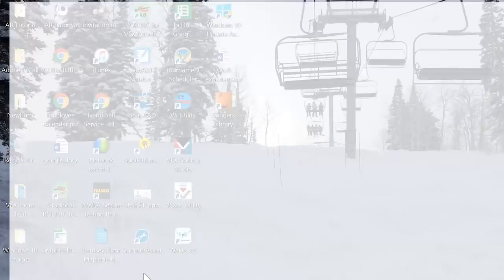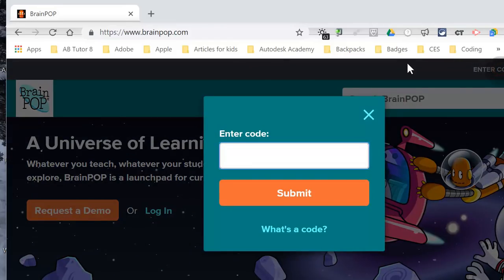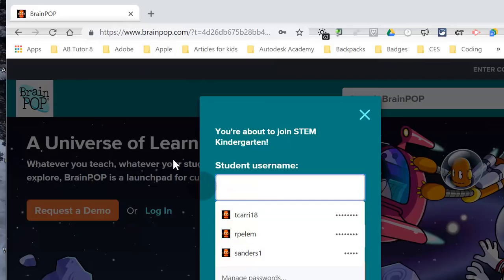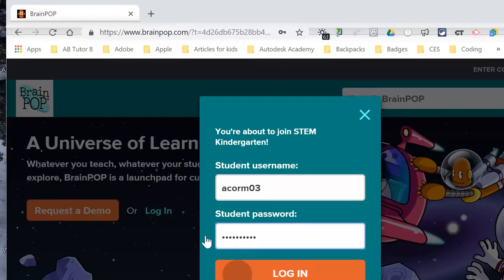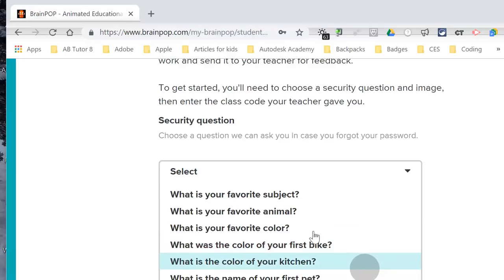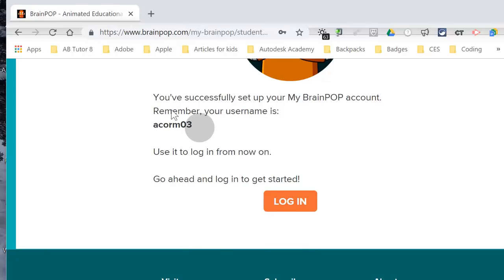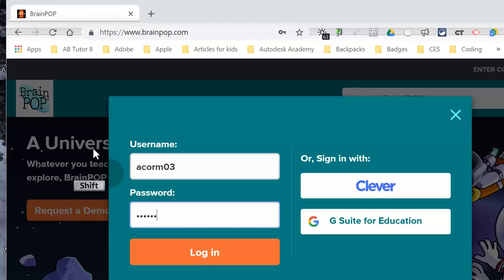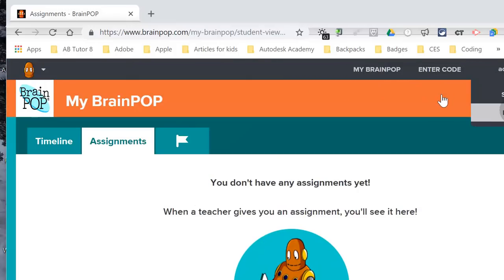BrainPOP Login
How to login to BrainPOP.